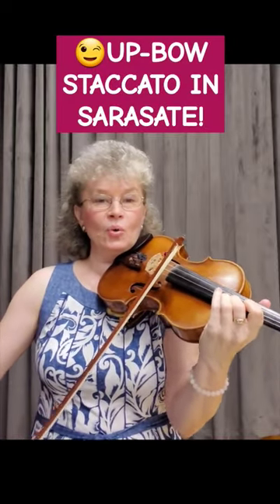😉🎻UP - BOW STACCATO IN SARASATE'S "ZIGEUNERWEISEN", "Musical Solutions", full video in Description!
🙂🎻💥Welcome to my "Musical Solutions" Masterclass Series!

🎻🤔Here you will find a weekly content, where I walk you measure by measure through a piece ( movement or a section), exactly how I would teach it. We all have questions and face challenges when we are learning a piece of music, so I hope this masterclass series will be one of those resources you will come to to find some new ideas and solutions. I hope you will write me a comment if you have questions about any of the content in the upcoming lessons.

😉🎻UP - BOW STACCATO IN SARASATE'S  "ZIGEUNERWEISEN", "Musical Solutions", Part 2 of 5,  Masterclass Series by violinist, Marta Szlubowska.

🙏Thank you for joining me for the "Musical Solutions" Masterclass Series made possible by the generous Project Grant from the Mississippi Arts Commission, state arts organization!

"Musical Solutions" by violinist, Marta Szlubowska

Praised for her “warm lyricism and flawless technique” by Le soir (Belgium) and for her “gripping performance of music by Grażyna Bacewicz” by The Washington Post, Polish-American violinist, MARTA SZLUBOWSKA is a sought-after soloist, chamber musician, teacher and a concertmaster. Her concerts have taken her to over 15 countries throughout Europe and Americas. Between 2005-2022 Ms. Szlubowska held the position of the Concertmaster and Soloist of the Mississippi Symphony Orchestra in Jackson, MS.

Ms. Szlubowska, former faculty at Millsaps College and Conservatory and the University of Southern Mississippi, holds the Bachelor’s and Artist Diploma degrees from the Peabody Institute of the Johns Hopkins University and Master’s Degree in Violin Performance from the University of Massachusetts at Amherst. Her teachers include Janusz Szok, Charles Libove, Berl Senofsky and Charles Treger.